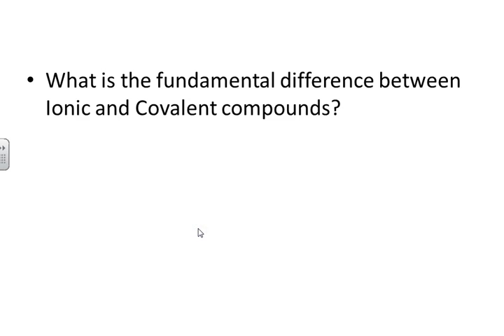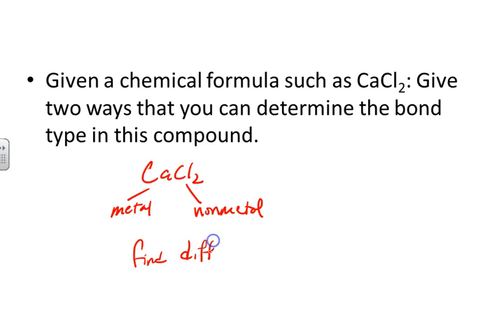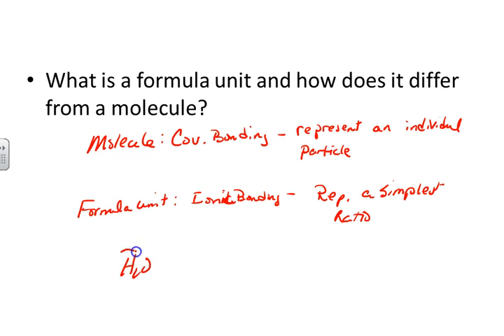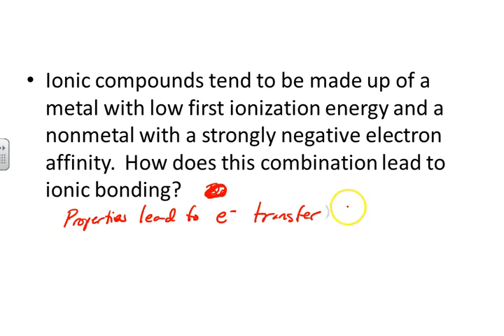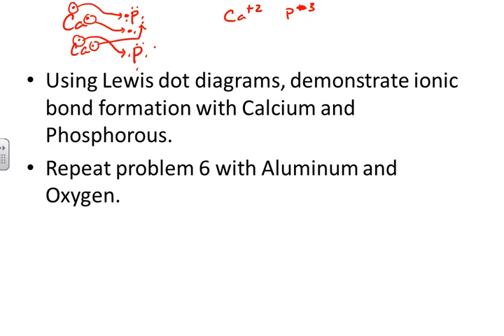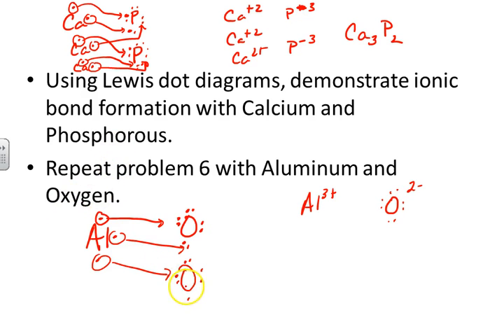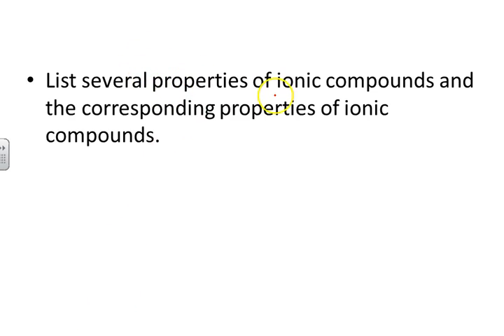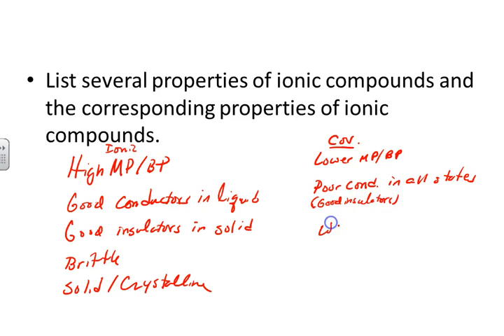Answer Key to Ionic bonding 1